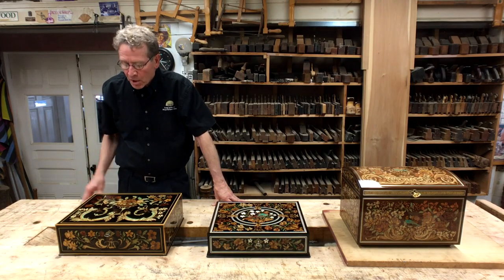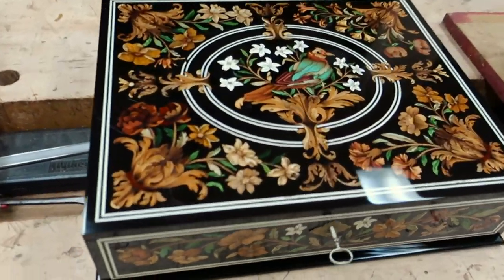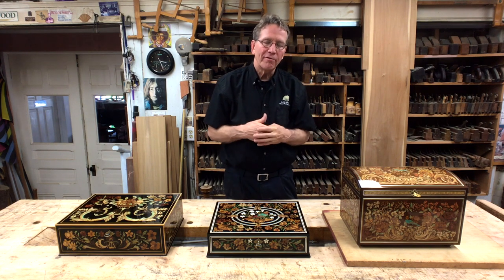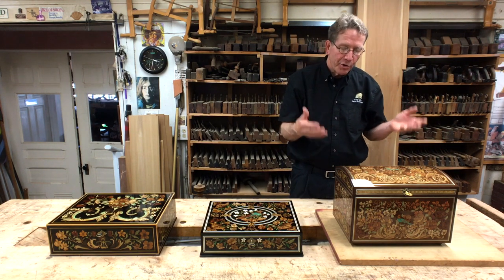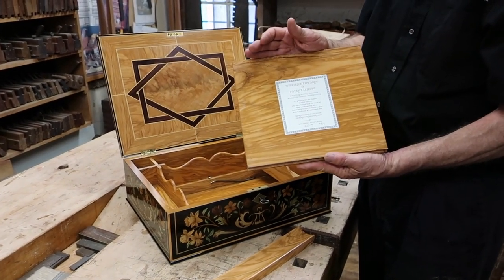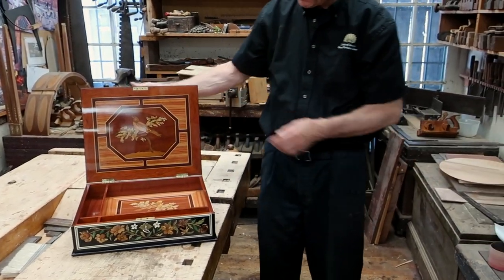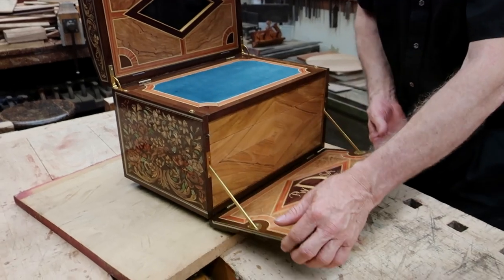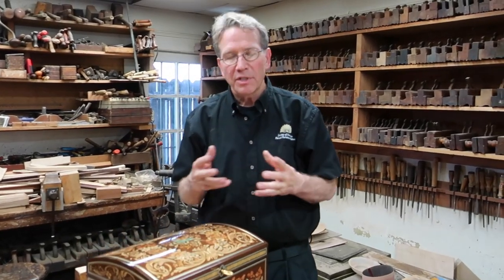Treasure Boxes I, II and III. Marquetry box presentation. Secret compartments, spring and mechanisms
W. Patrick Edwards and Patrice Lejeune, award winer furniture and marquetry makers, present their latest colaboration on the treasure Box series.

You can follow more of their work on their blogs

Still photographs by David Harrison, San Diego
Cinematograpy Patrice Lejeune
W Patrick Edwards as himself...
Script none